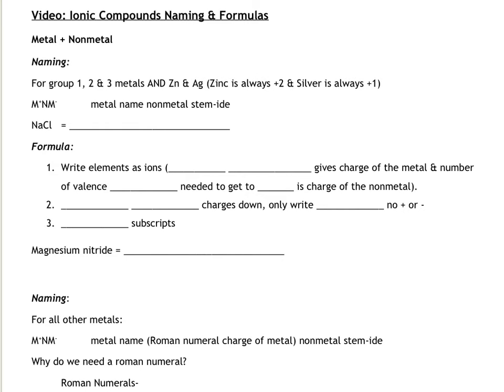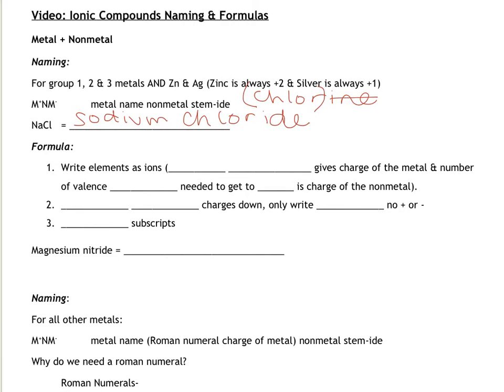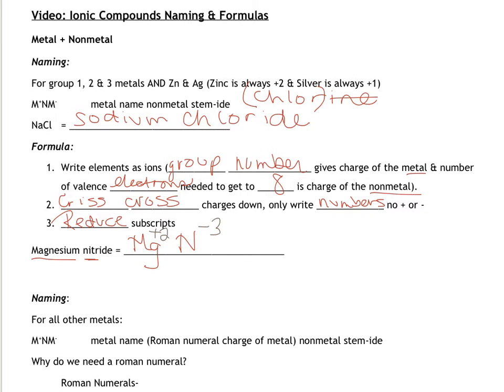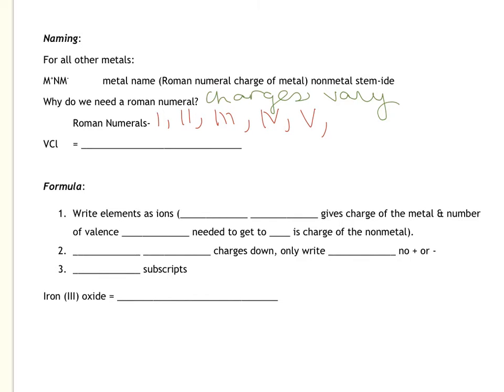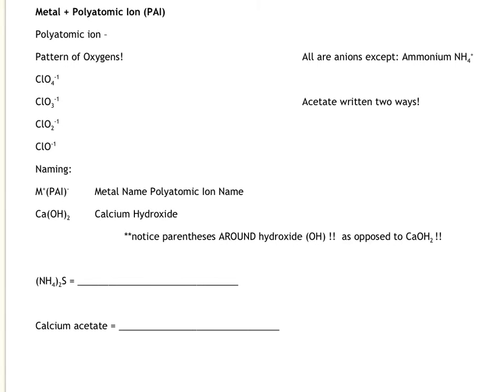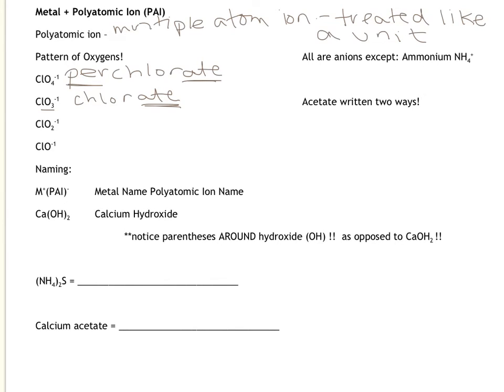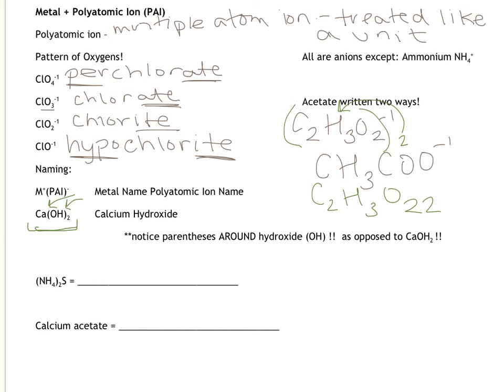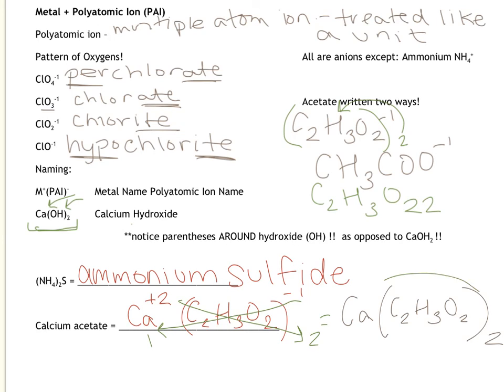Ionic Compounds Names & Formulas